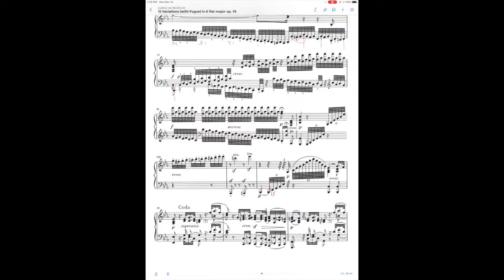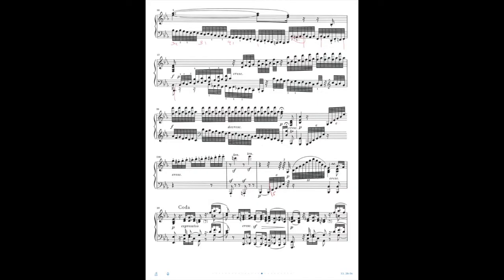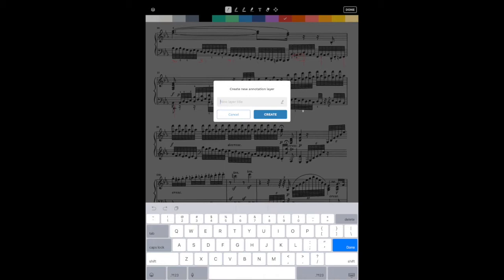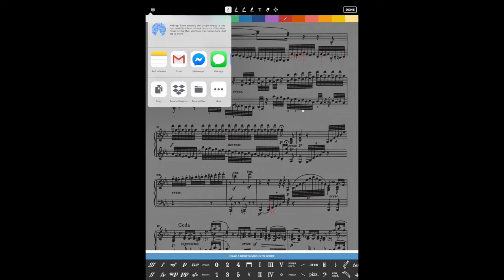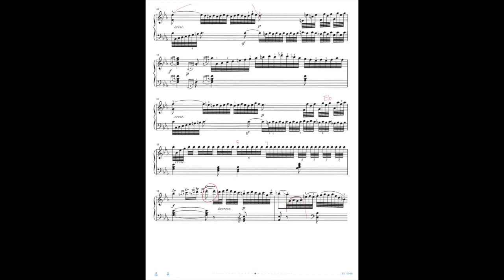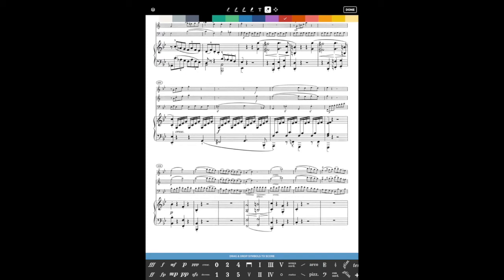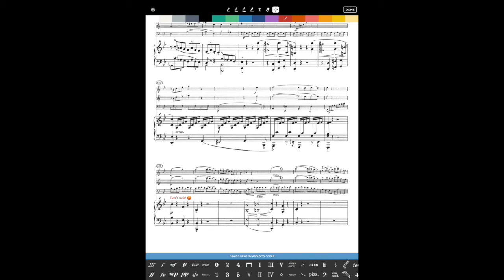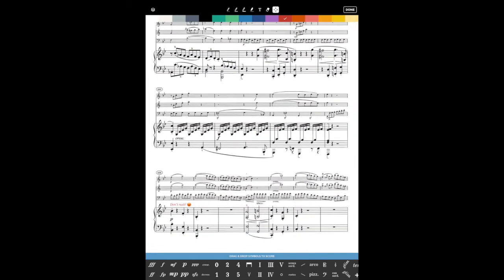Frank Huang explains how to annotate your scores on the Henle App, "Annotations for Perfectionists"